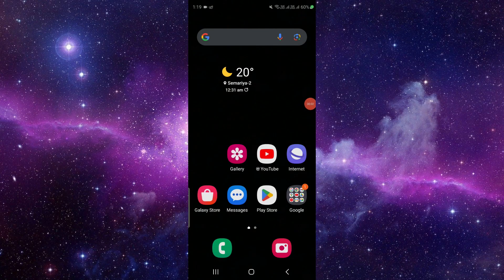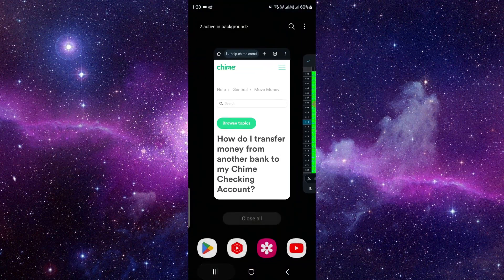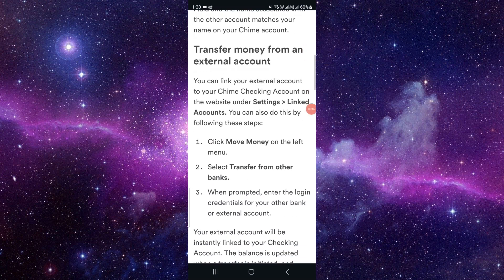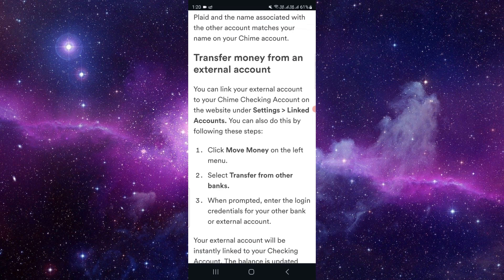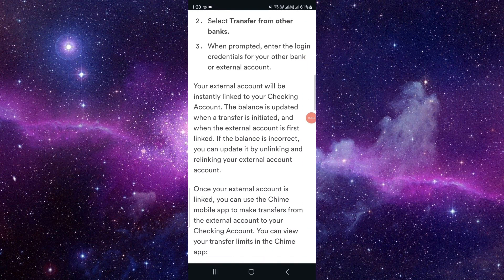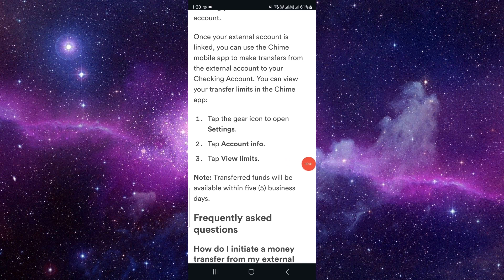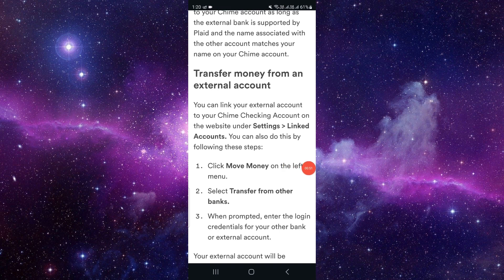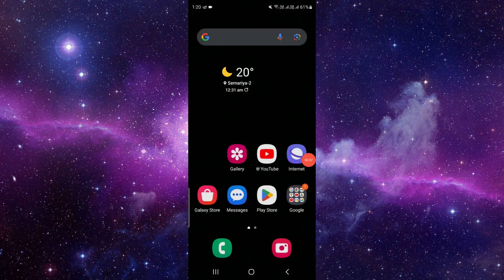✅ How to Transfer Money From Wells Fargo to Chime 2024 (Full Guide)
Discover the easy way to transfer money from Wells Fargo to Chime with our comprehensive guide in 2024! In this video, we provide a step-by-step tutorial to ensure a smooth and secure money transfer experience. Learn tips and tricks for hassle-free transactions between Wells Fargo and Chime. Have questions?

Key Learning Points:
- Step-by-step guide on transferring money from Wells Fargo to Chime
- Tips for a seamless and secure money transfer process
- Enhance your financial flexibility with this comprehensive tutorial